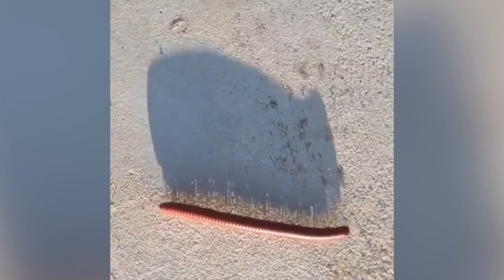the most satisfying creature...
No one was hurt or killed in this video.